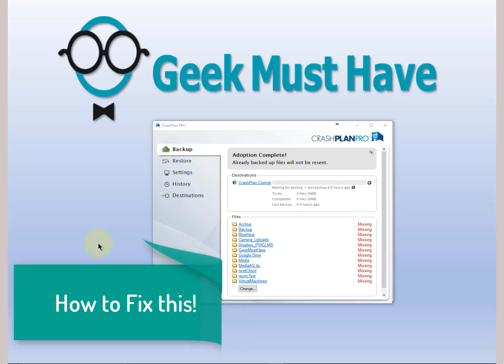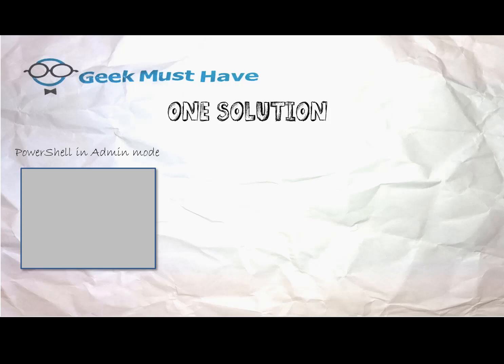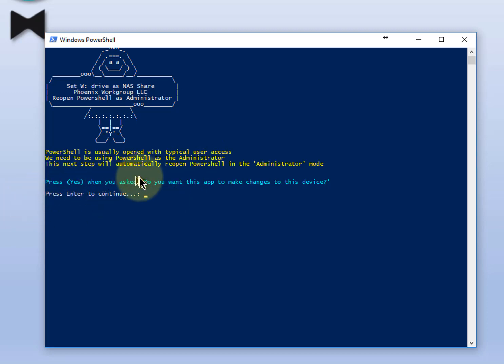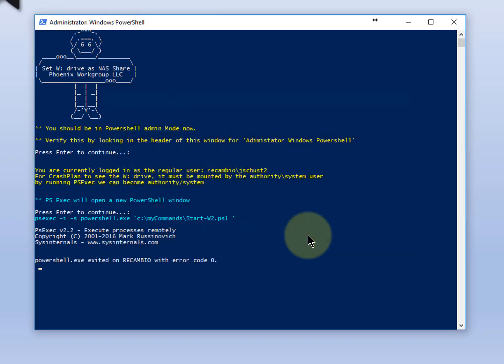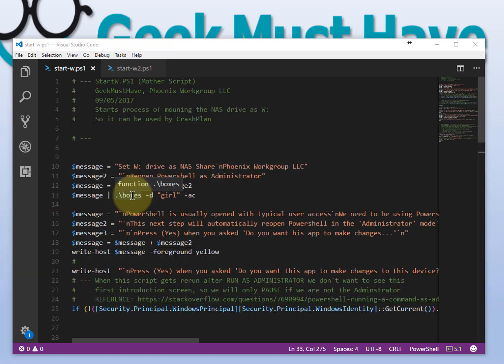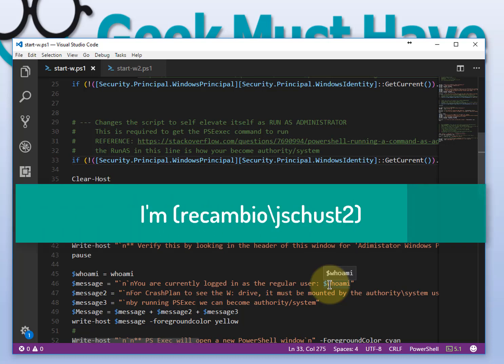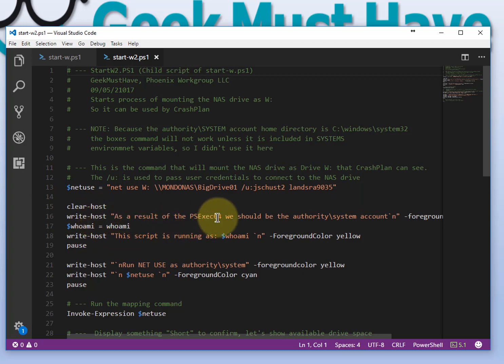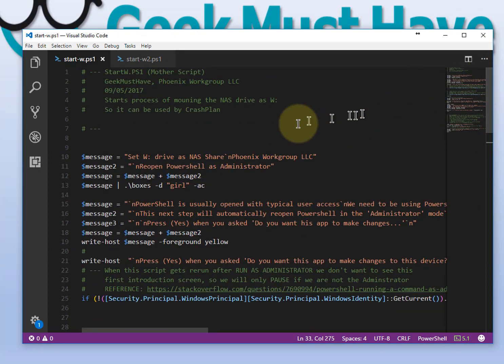How to mount a NAS Share drive for CrashPlan backups Tip GMH-062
Please excuse video compression, video editor went crazy on me. Backup tip, How to mount a NAS share drive so CrashPlan Pro can use it.  GMH-062  I use CrashPlan Pro for making a backup copy of my stuff on a large NAS system.
I discovered that the standard (NET USE) command didn't mount the NAS Share as a SYSTEM drive.
CrashPlan Pro runs as a SYSTEM service and could not see my W: or NAS Share.

NOTE:  CrashPlan Pro doesn't support or recommend this suggested solution.  Use at your own risk!

SPECIAL THANKS: Phoenix Workgroup LLC for server space and permission to publish this.

I tried a number of solutions from Google and ended up with this one working the best of all of them.
This set of Powershell scripts are tarted up to make them look pretty and contain links to all the people who helped make it work.

I hope you enjoyed this video and if you liked it or my escapades then click on that LIKE button.

Any questions or feedback are greatly appreciated.

Now... go build or code something...